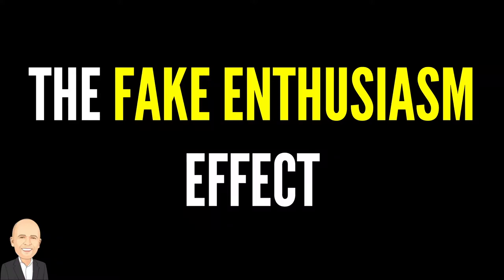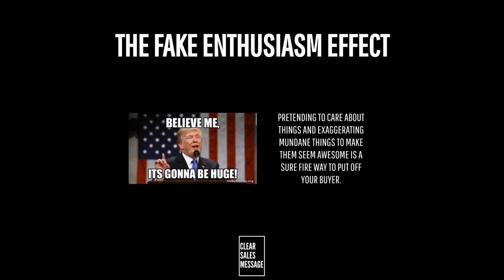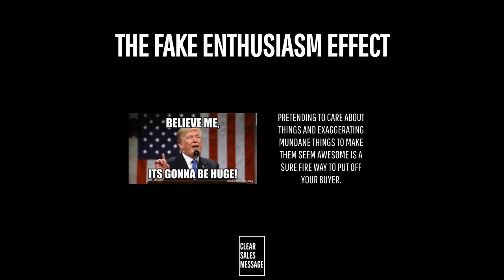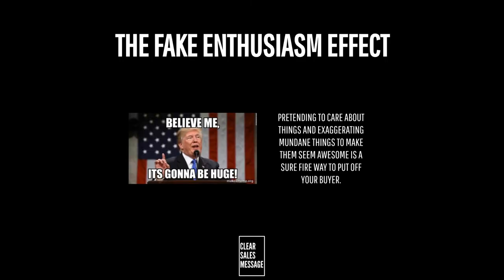THE FAKE ENTHUSIASM EFFECT